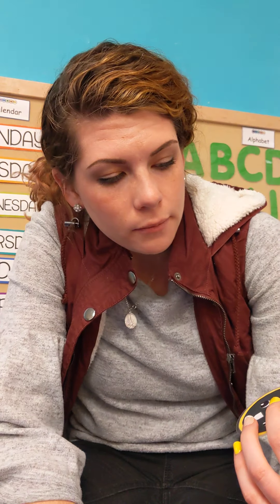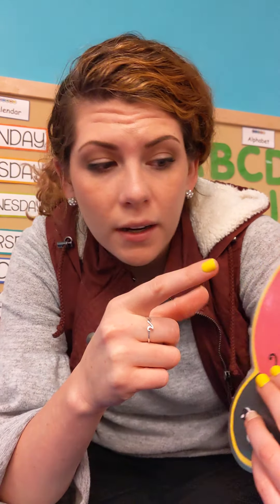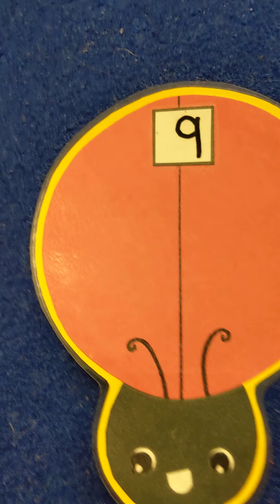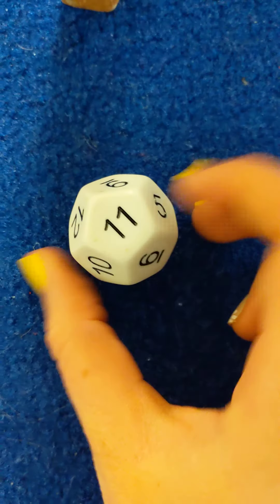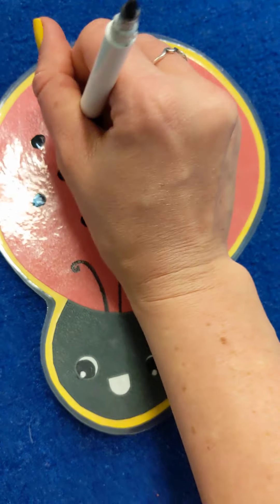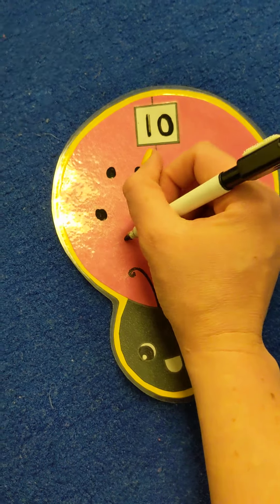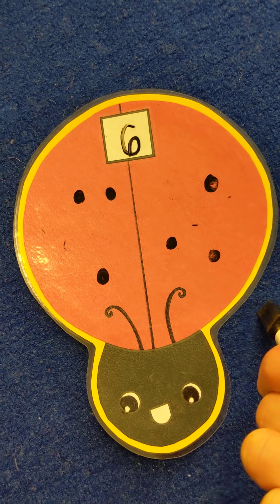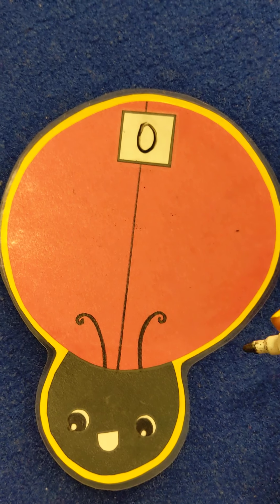Ladybug Counting Game